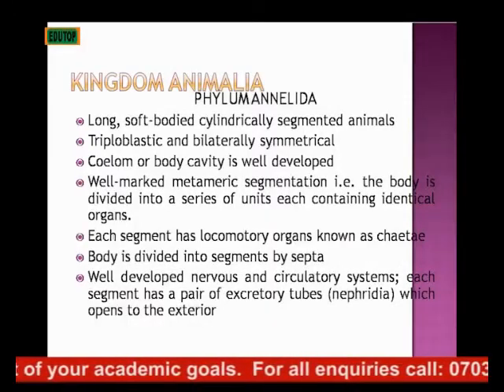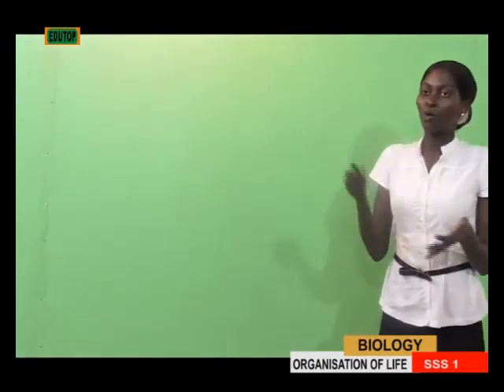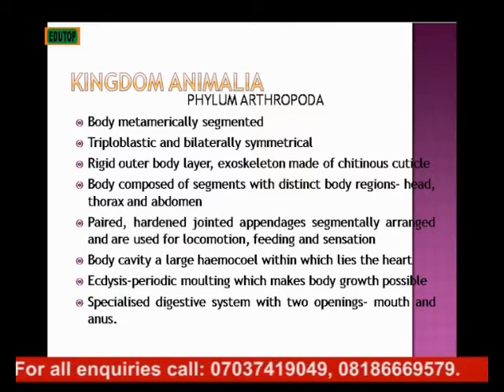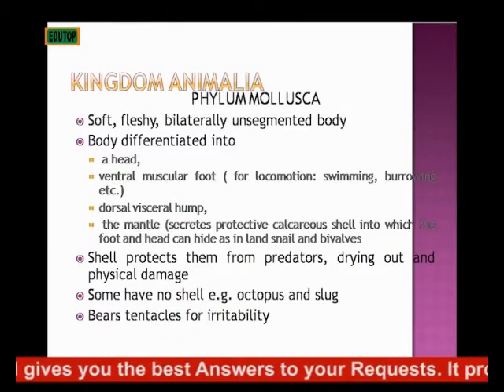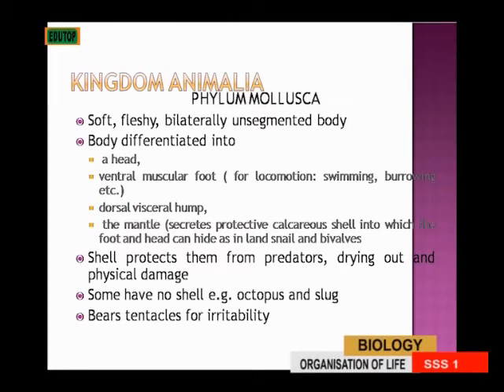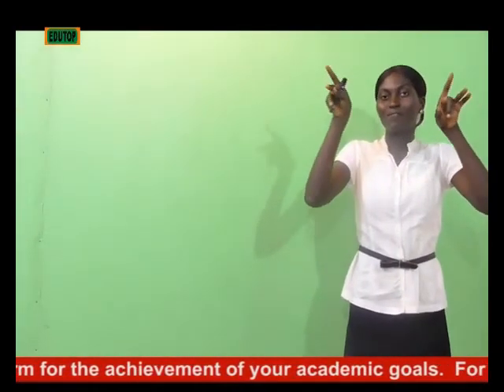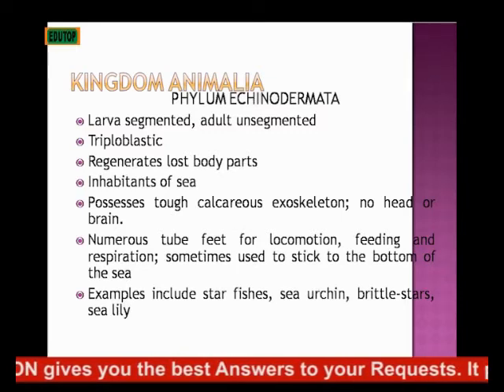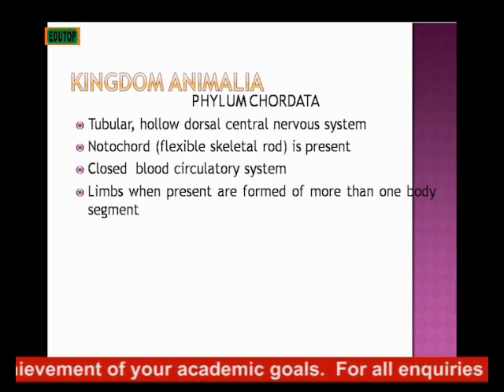(BIOLOGY FOR SENIOR SECONDARY SCHOOL SS1) Lesson 7